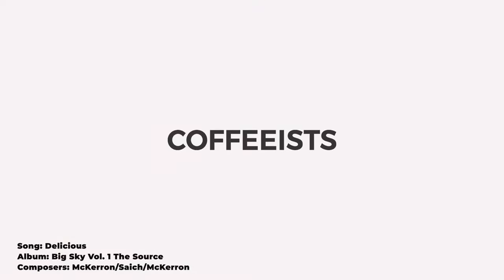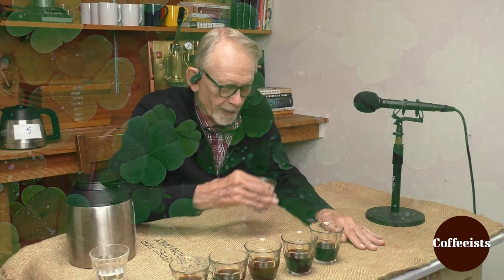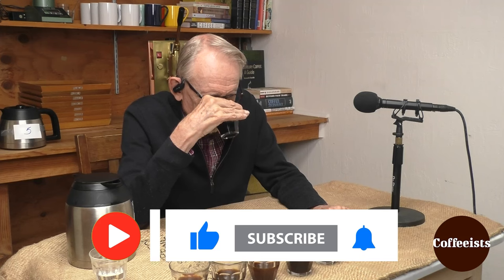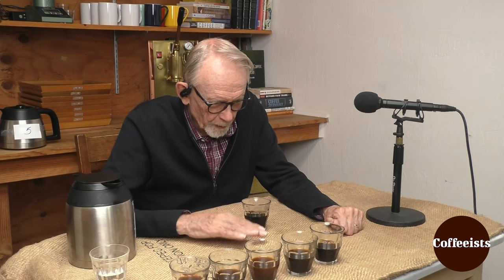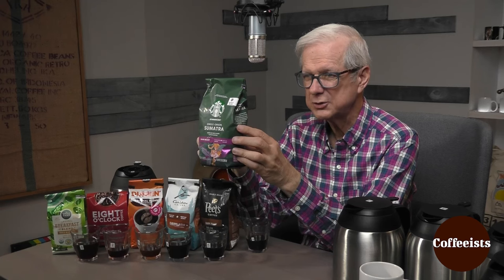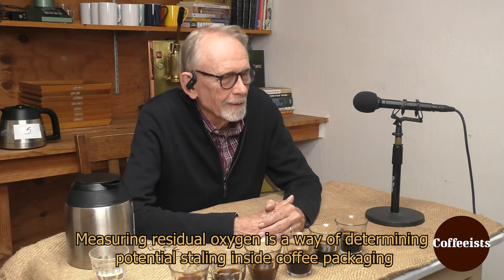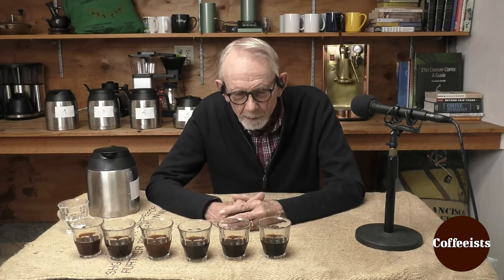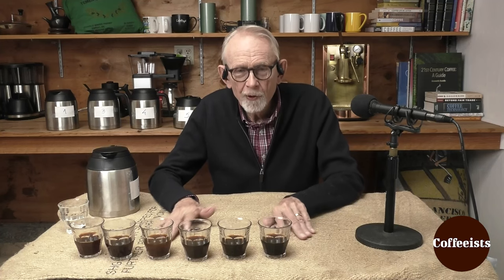It's a Sign of a Failure of The Entire Specialty Coffee Industry!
Ken and Kevin's supermarket coffee journey continues with Starbucks Sumatra. Ken explodes in rage over this coffee in Episode 8, of 9.

00:00 - Introduction
00:16 - Coffee Sniffing Notes
01:29 - Coffee Tasting Notes
02:48 - Coffee Reveal and Ken Reacts
03:27 - Sumatra Processing is Wet Processing
06:34 - Oxygen Level

Renowned coffee-tasting expert Kenneth Davids will lead viewers in a blind tasting of five supermarket coffees from five outstanding coffee-roasting companies. Ken has been involved in coffee since the early 1970s and has published four books on coffee, including Home Roasting: Romance and Revival, now in its second edition, and Coffee: A Guide to Buying, Brewing and Enjoying, which has sold nearly 250,000 copies in five editions. His most recent book is 21st Century Coffee: A Guide.

Each set of Coffeeist episodes focuses on five coffees that are related in some way, usually by having been grown in the same region of the world. Viewers watch and learn as Ken and Kevin taste each of the five coffees and together discover their character in the cup and discuss the reasons they taste the way they do.

This current series of episodes focuses on big-name supermarket coffees.